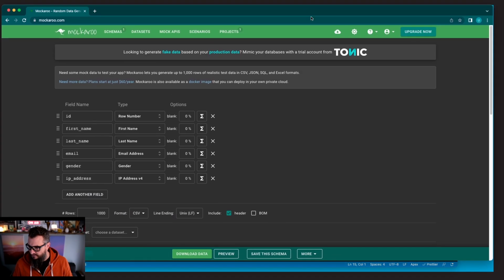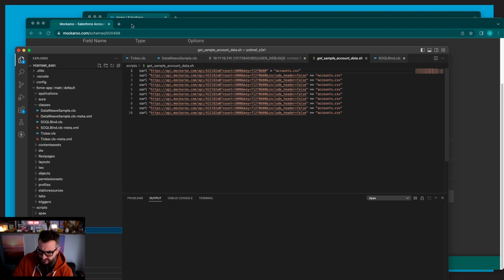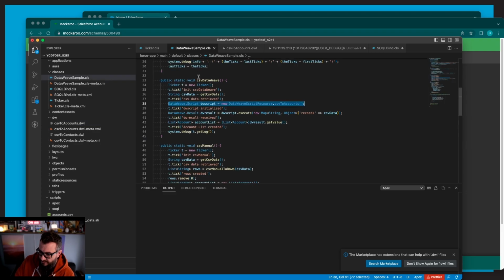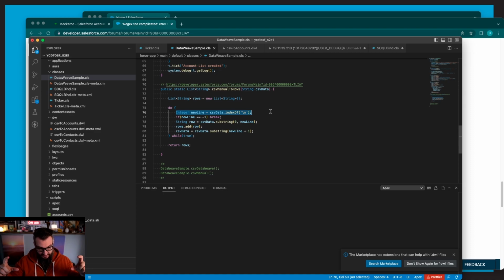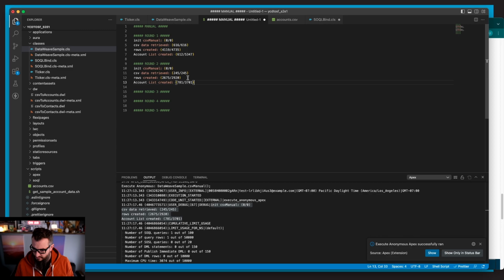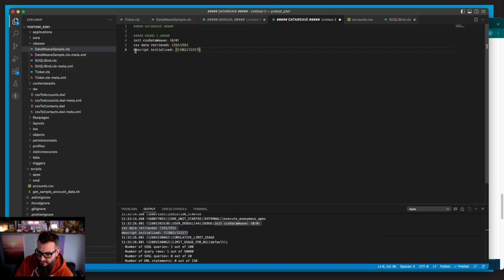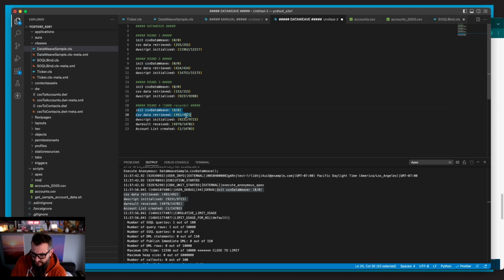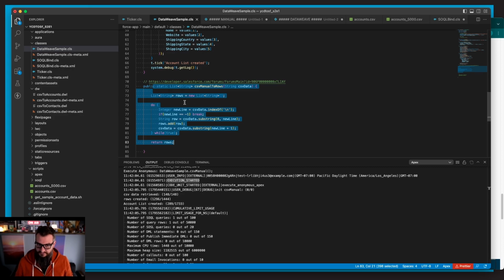YCDTOSF S2E2C1 - Dataweave CSV Performance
A YCDTOSF comparison of native Apex and DataWeave CSV parsing and processing performance on the Salesforce platform.